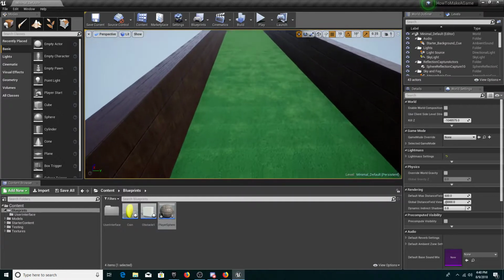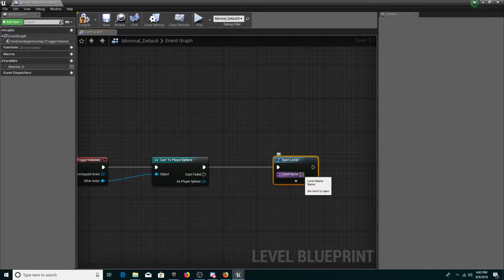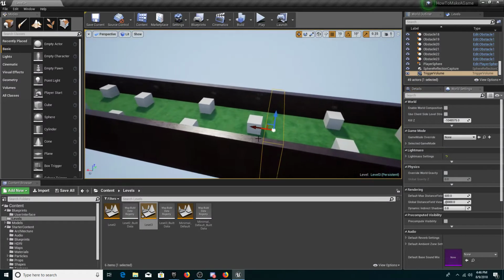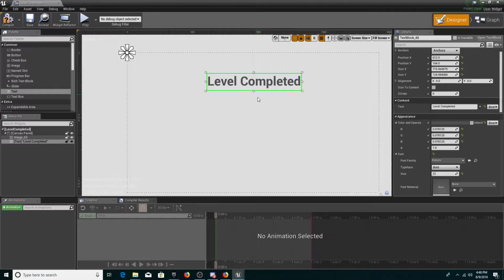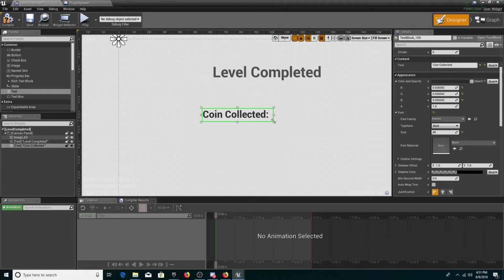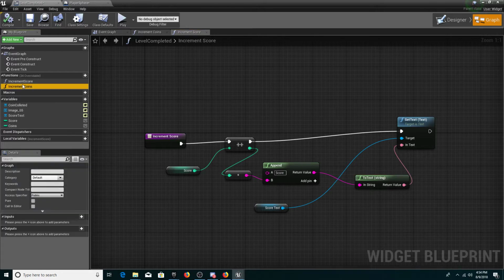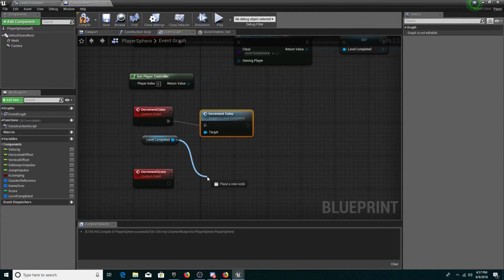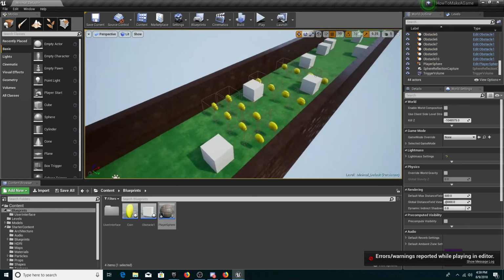How To Make A Game in UE4: Part 11a (Level Completed!)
Hello guys and gals here's the eleventh video. In this one we add some levels and a level completed UI with score and coins collected to make it more like a proper game.

My rig:
2x8 ddr4 3000mhz running at 2933 mhz ( Gskill ripjaws)
B350 Tomahawk
Inno 3D GTX 1070 (Two fans)
1TB Hard Drive